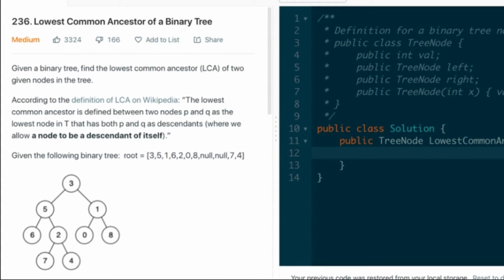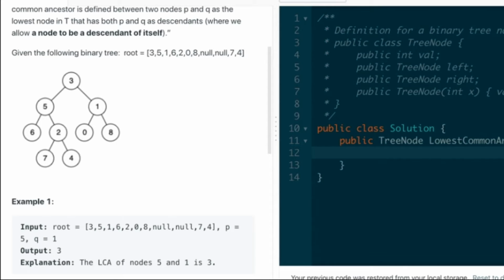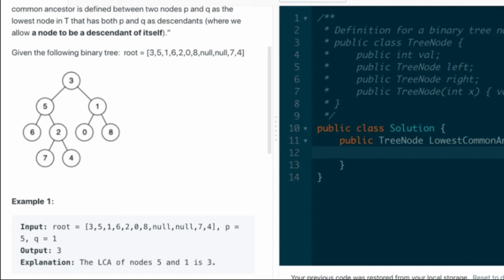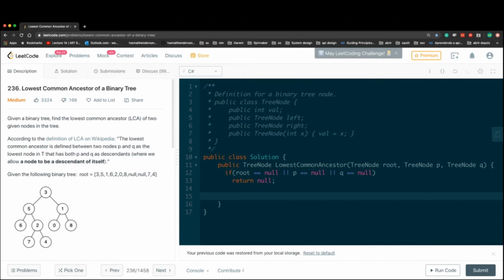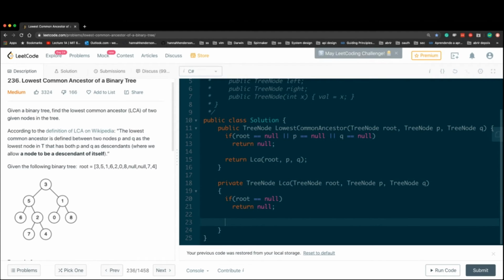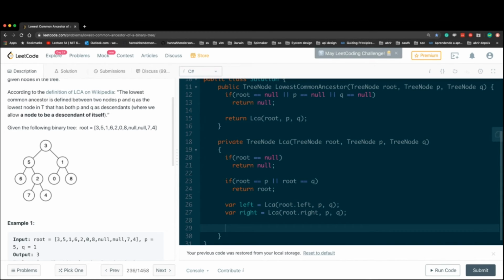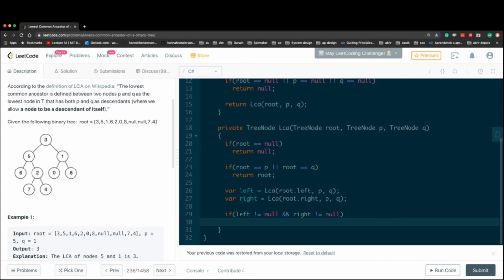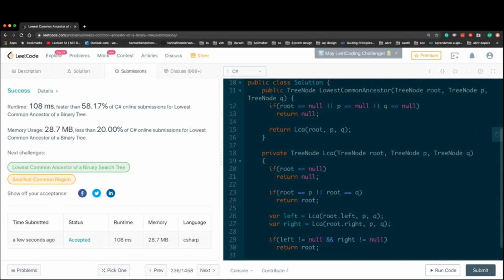LeetCode 236. Lowest Common Ancestor of a Binary Tree